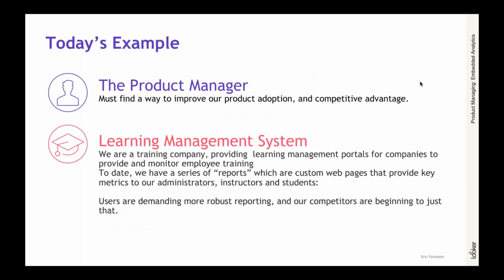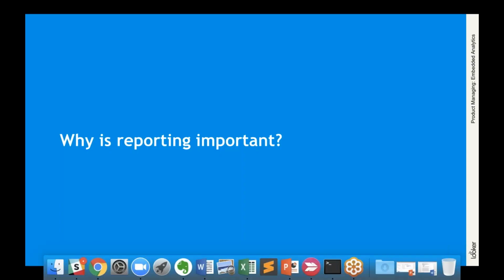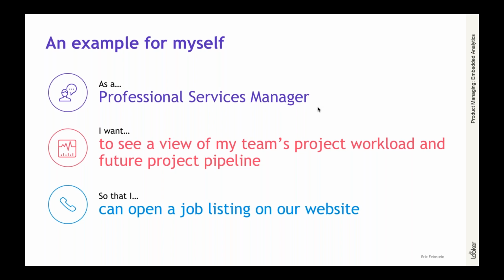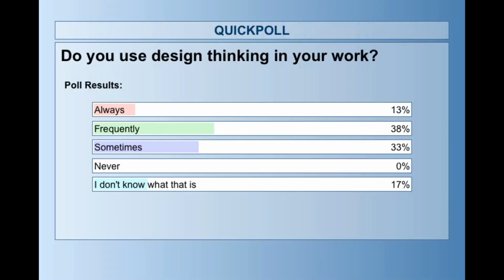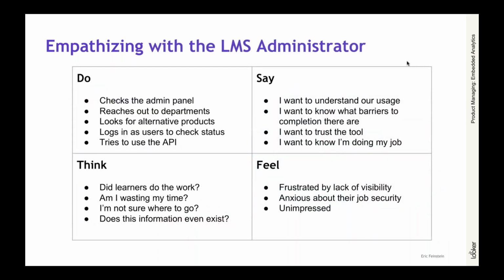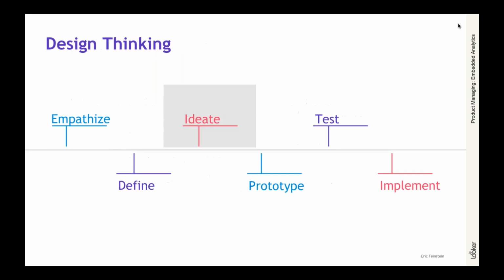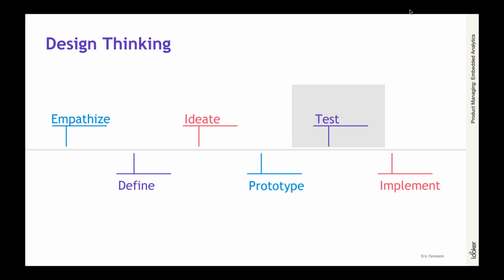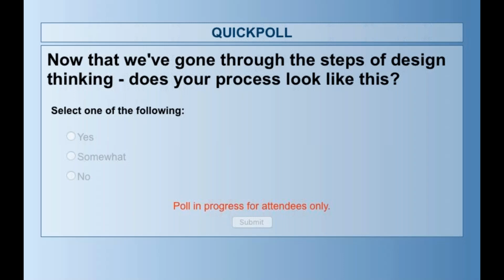Modern Product Data Workflows: How Product Managers can Learn to Love Reporting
For a long time, Product Managers have found it challenging to design interfaces inside their products that users could use for reporting. It seems like PMs and engineers have grown to hate embedded reporting. Fortunately, there are new technical approaches that are making this a significantly different picture, although there are still lots of interesting design challenges.

Eric Feinstein, Professional Services Manager at Looker, has done workshops with product managers who are looking to add effective reporting. He will use the example of a product manager of a learning management software system and how she would go through the process of defining reporting for users of the product. He will discuss working through personas, data types, reporting needs analysis and ultimately how this comes together to form a roadmap for reporting functionality and interface.